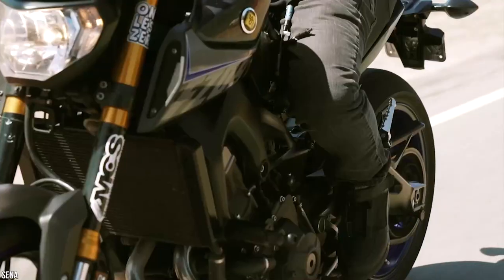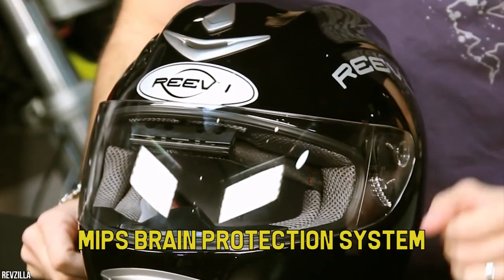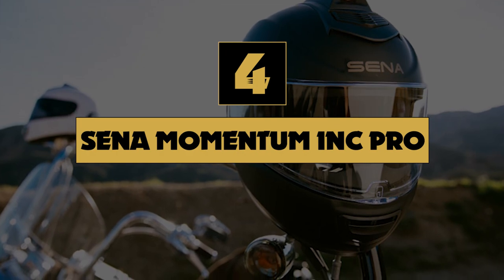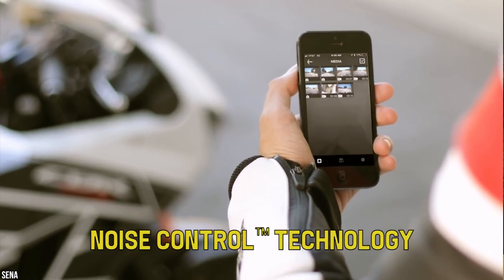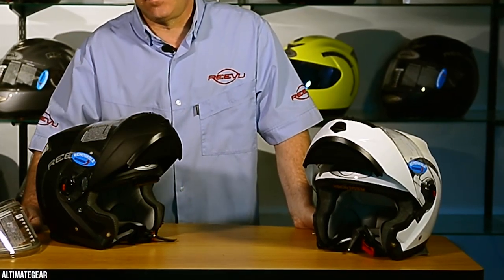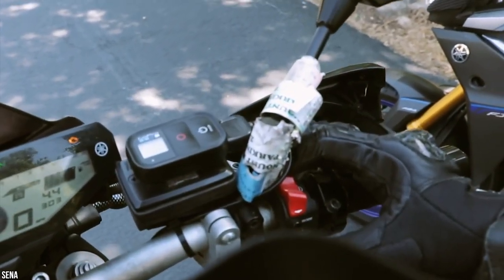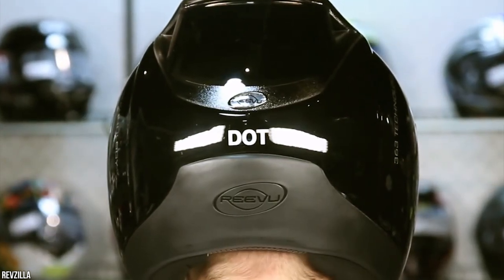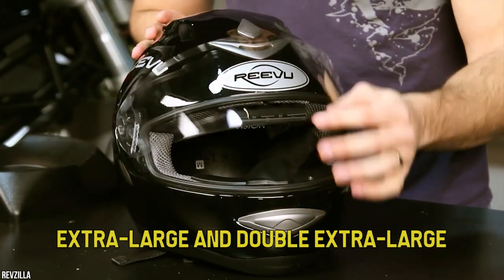BEST REAR-VIEW HELMET - Best Rear-View Helmets In 2021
CHECK LATEST PRICE FOR BEST REAR-VIEW HELMET
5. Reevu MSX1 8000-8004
4. Sena Momentum INC Pro
3. Reevu Fsx1 Rearview Modular Helmet
2. Sena Momentum Pro
1. Reevu MSX1 Helmet Silver Metallic

When riding a motorcycle safety is key, which is why viewing your surrounding is so important. Though, this is quite difficult when wearing a motorcycle helmet. This unique helmet called the Cross Helmet has a built-in rear-view camera that lets you see behind you in real-time just by looking at a projected screen on the front of your helmet visor. Stay with us until the end because you will not want to miss our number 1 pick as we countdown the 5 best helmets with a rear-view camera in 2021. You can find a link to all options on our list in the description below. Now, let’s get started!

►Timestamps◄
Best Helmets with Rearview Camera 00:00
5- Reevu MSX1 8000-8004 Black Gloss Rear-View Helmet 00:49
4- Sena Momentum INC Pro 03:06
3- Reevu Fsx1 Rearview Modular Helmet 05:18
2- Sena Momentum Pro 07:11
1- Reevu MSX1 Helmet Silver Metallic 09:02

1oTopTech is a participant in the Amazon Services LLC Associates Program, an affiliate advertising program designed to provide a means for sites to earn advertising fees by advertising and linking to Amazon.com. As an Amazon Associate, I earn from qualifying purchases.